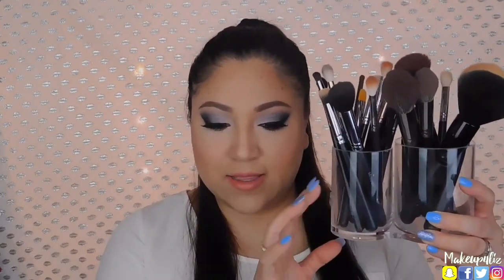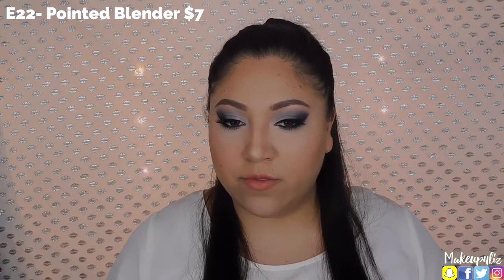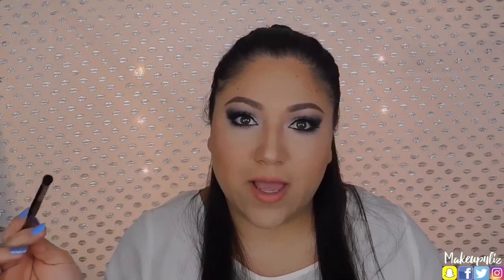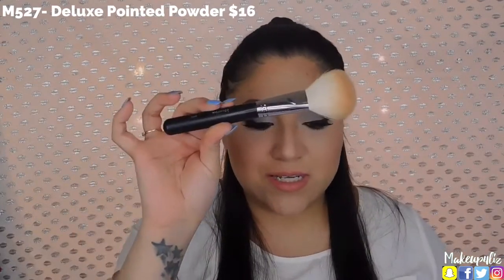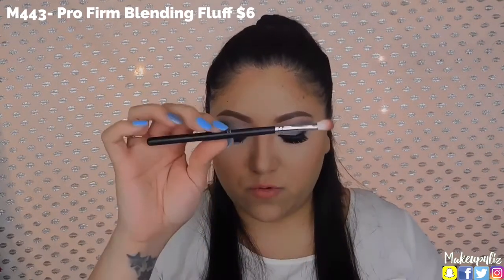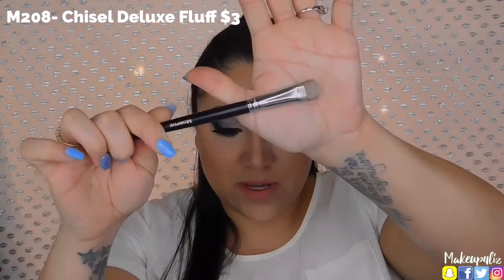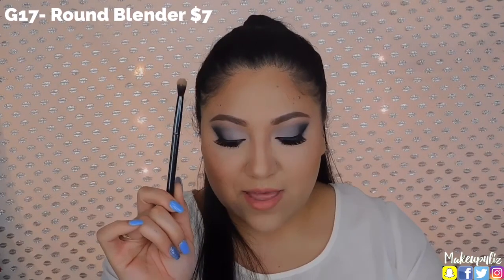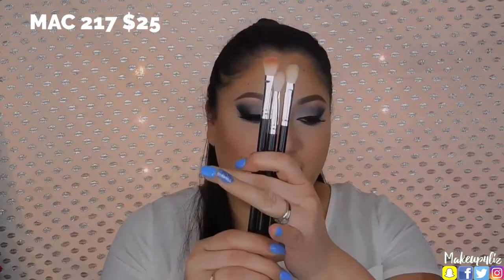MY FAVORITE BRUSHES | MORPHE BRUSHES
E4   Angled Contour $14
E22 Pointed Blender $7
E48 Mini Pointed Powder $9
E3   Precision Pointed Powder $17
E18 Round Crease $6
E36 Detail Craese $5
R37 Pointed Blender $6
R38 Round Blender $6
M527 Deluxe Pointed Powder $16
M510 Pro Round Blender $8
M505 Tapered Blender $6
M441 Pro Firm Blending Crease $6
M433 Pro Firm Blending Fluff $6
M431 Precision Pencil Crease $5
M432 Flat Liner Definer $4
M167 Oval Shadow $5
M208 Chisel Deluxe Fluff $3
M437 Pro Blender/ Contour $10
M173 Mini Buffer $5
MB1 Deluxe Powder $11
G17 Round Blender $7
M508 Smudger $4
NARS ITA BRUSH
MAC 217

Earn Cash Back for Purchases

Makeup4liz